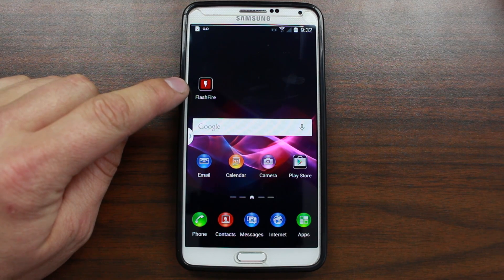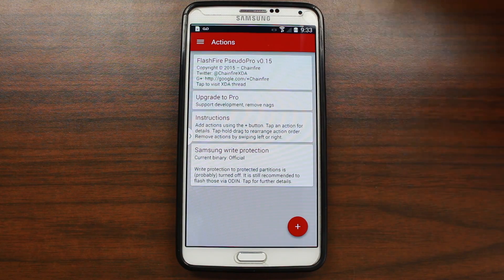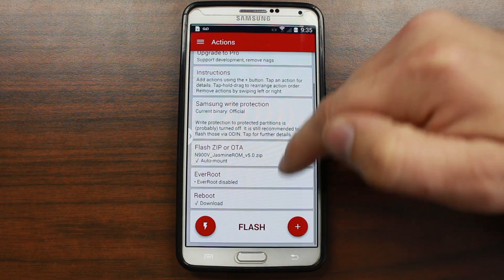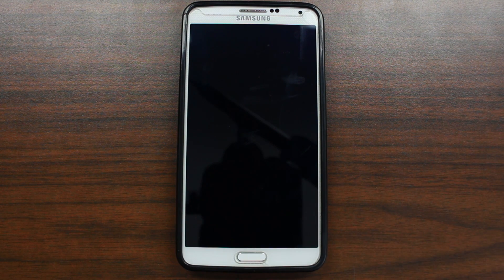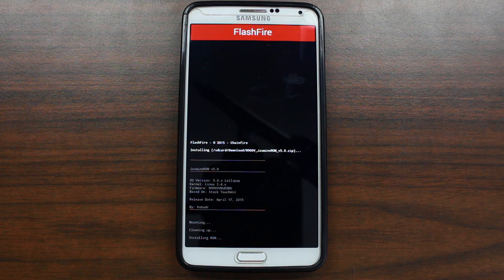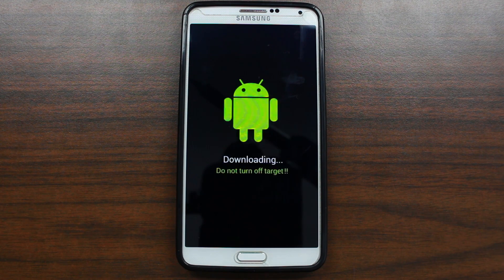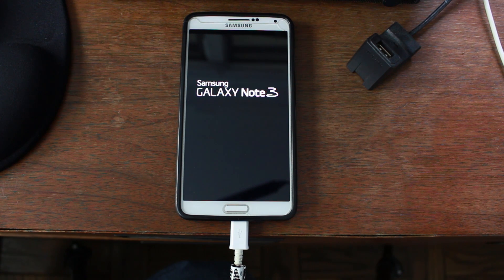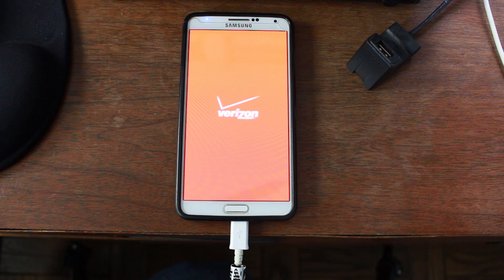How to update your Verizon Samsung Galaxy Note 3 to Lollipop and keep root with Flash Fire App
How to update your Verizon Samsung Galaxy Note 3 to Lollipop and keep root with Flash Fire App. click show more to see the full video description and all the links needed.

Link the Flash Fire app beta sign up and downloads

Link to Google Plus page for flash fire sign up

5 Things you need to know before rooting or hacking your android device